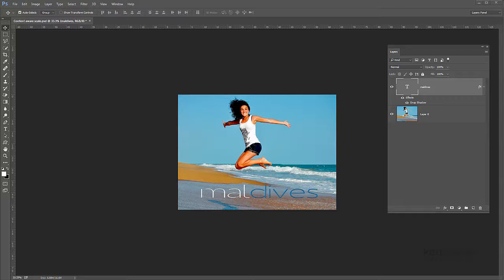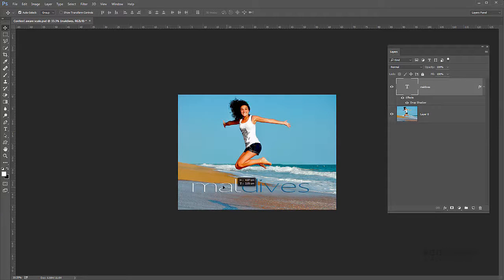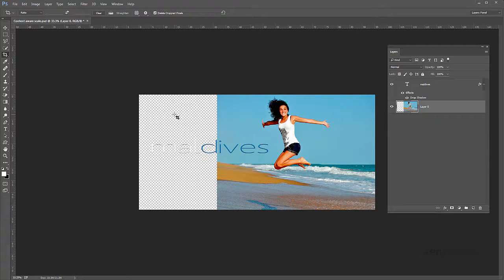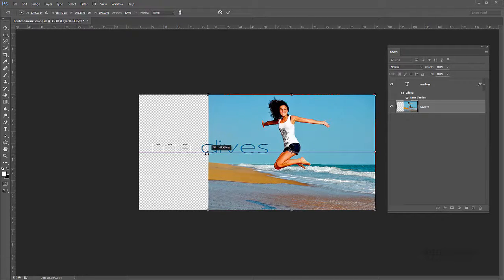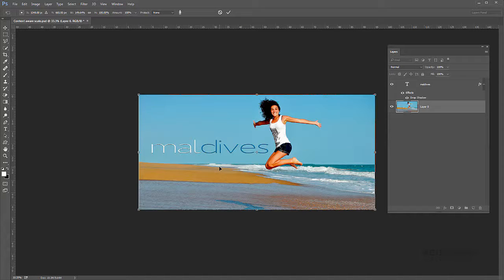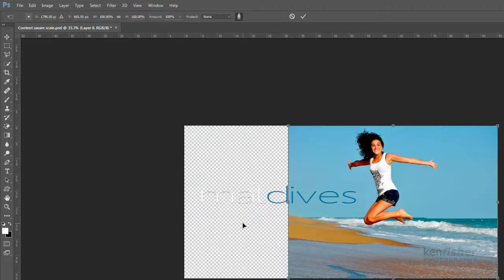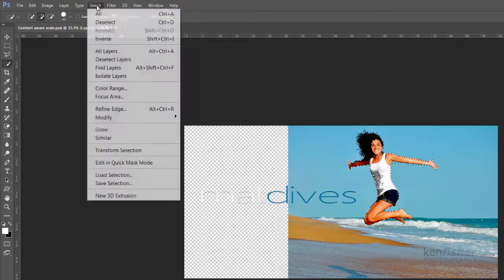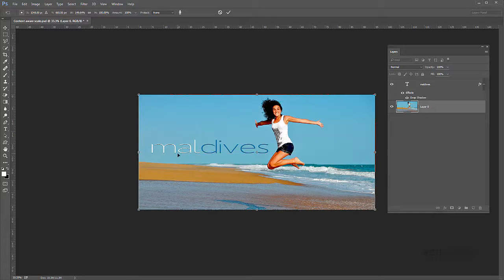Photoshop CC Absolute Beginners Tutorial: Content Aware Scale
In this video I show you how to use the crazily good content aware scale.